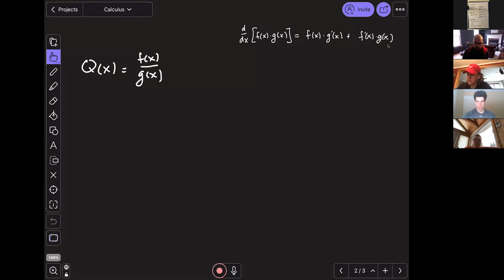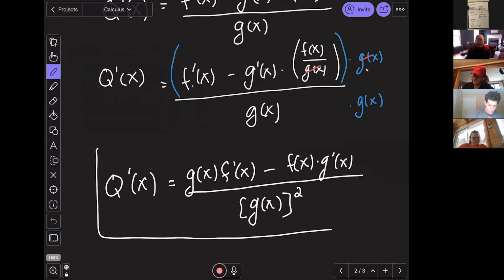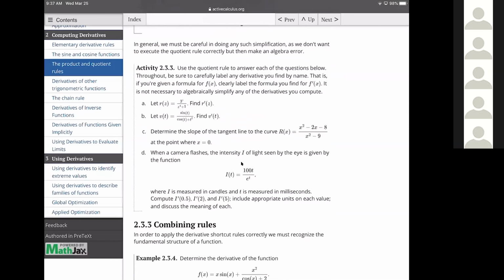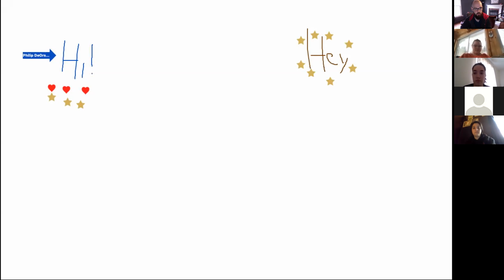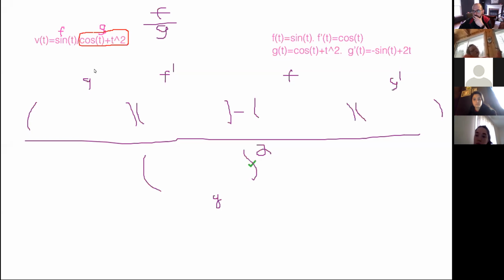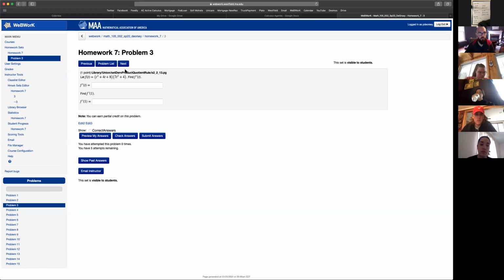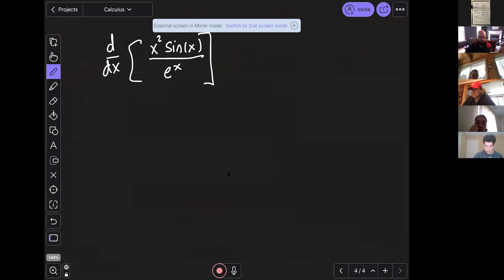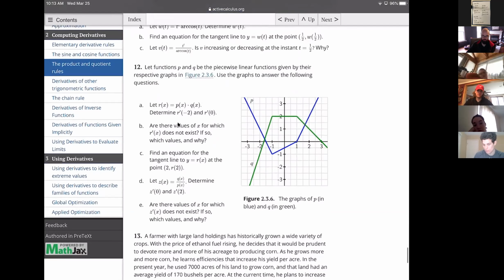Calc 3 25 20